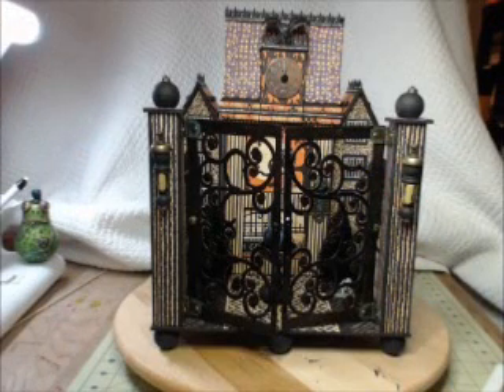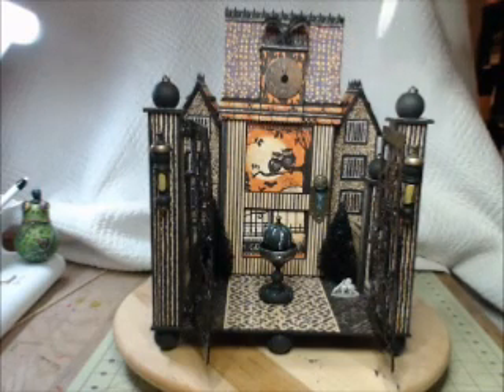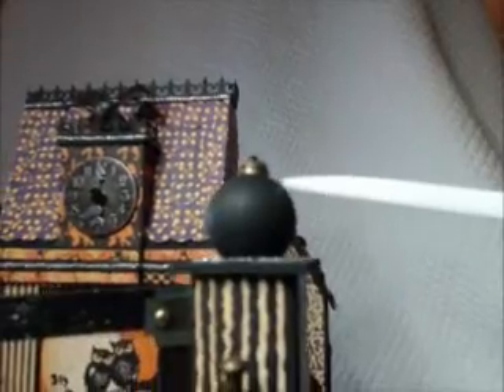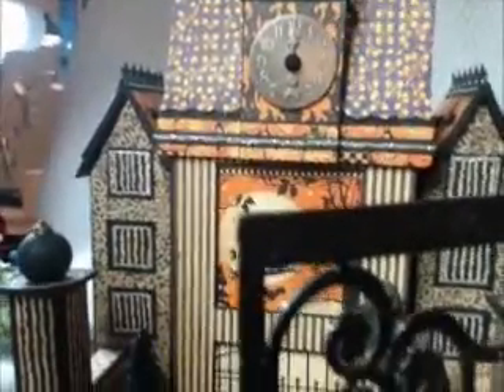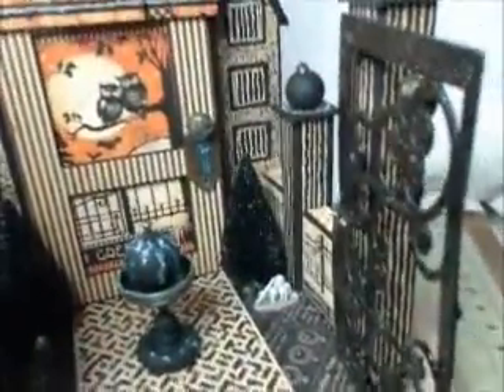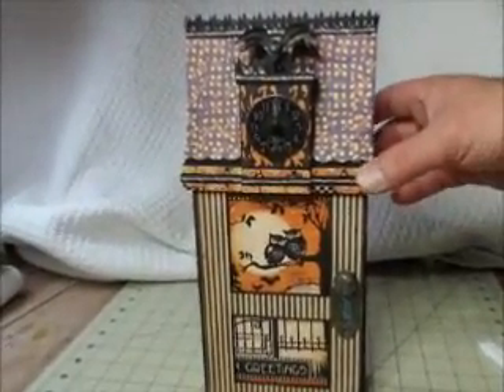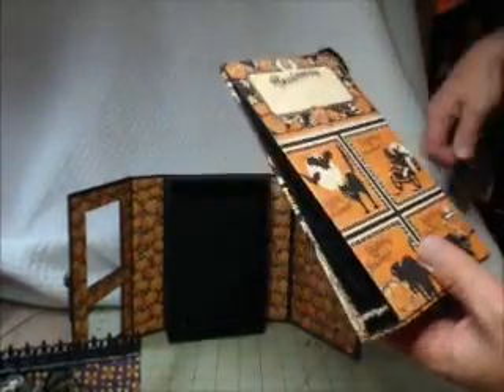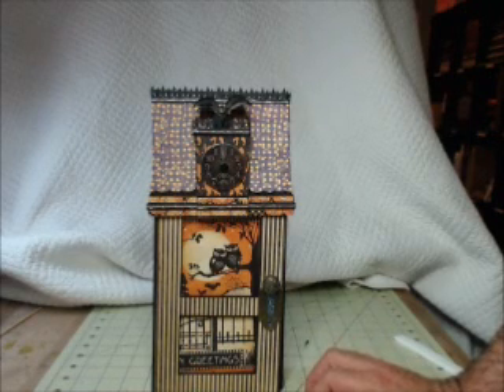Graphic 45 Happy Haunting Haunted House!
Graphic 45 Blog Hop with Want2Scrap and Art Glitter!  I had so much fun making this!  Hope you like it!